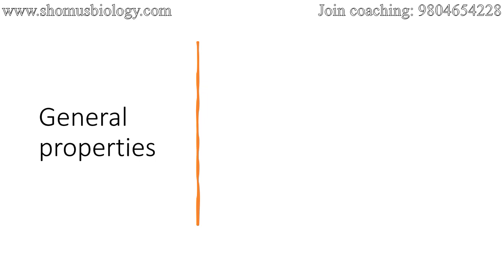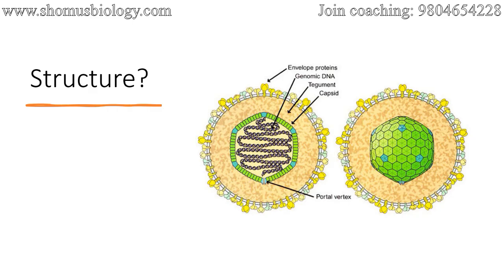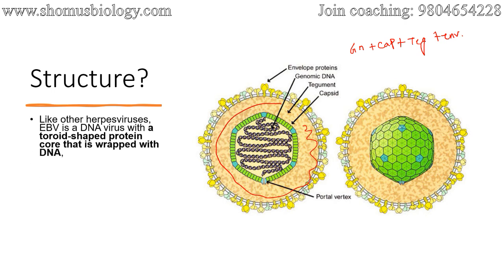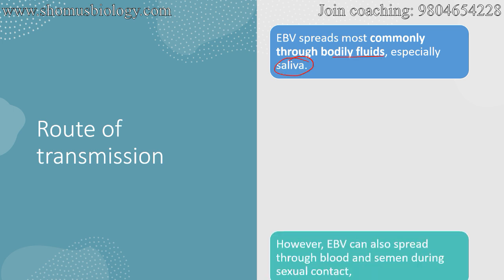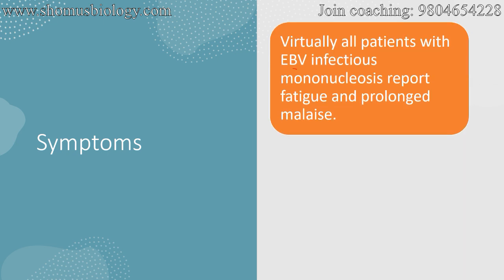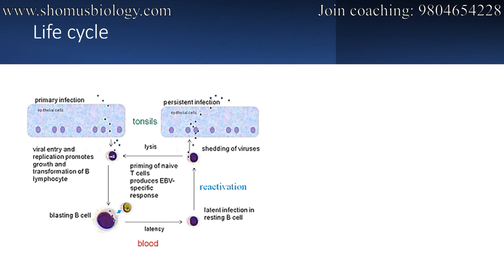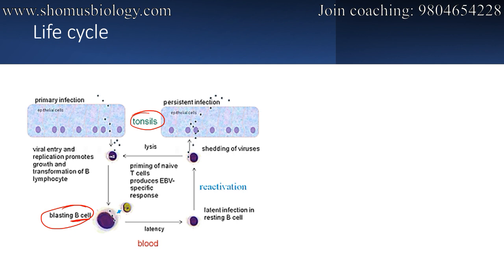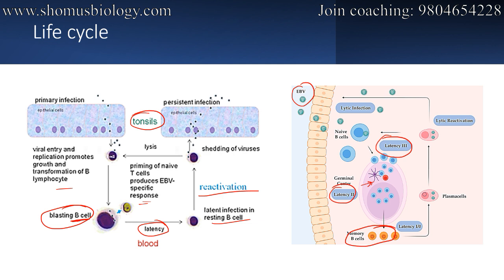Epstein Barr virus (EBV) | infection, symptoms and life cycle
Epstein Barr virus (EBV) | infection, symptoms and life cycle - This virology lecture explains about Epstein Barr virus infection, symptoms and life cycle. This video is about Epstein Barr virus, a virus that is associated with several diseases. It is highly contagious and can be spread through contact with saliva or other body fluids. The virus attacks the immune system, making the person infected susceptible to other infections. There is no cure for Epstein Barr virus, but there are treatments that can help relieve the symptoms.Epstein Barr virus, or EBV, is a type of herpes virus that assaults the immune system. It is closely related to the virus that causes mono, and it is one of the most common viruses in the world. In this video, we explore the symptoms of Epstein Barr virus, how it is diagnosed, and what treatments are available.Epstein Barr virus (EBV) is a member of the herpes family of viruses. It is the most common viral infection in humans and is often asymptomatic. In this video, we discuss the symptoms, treatments, and prevention of EBV.